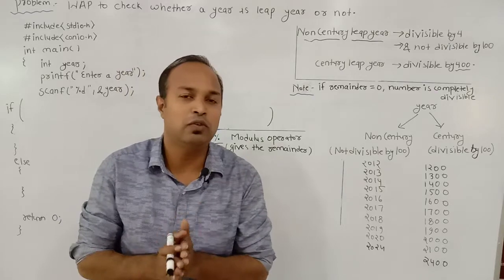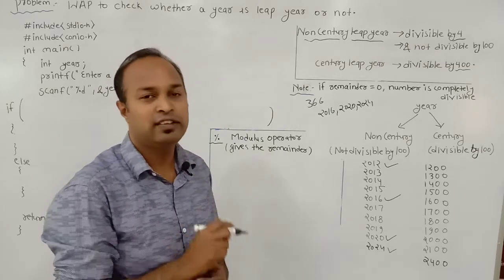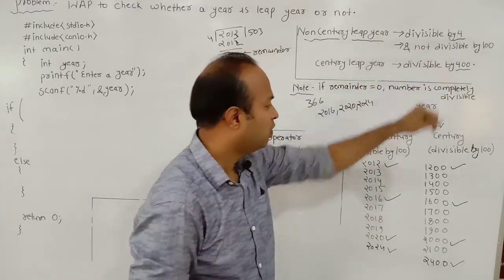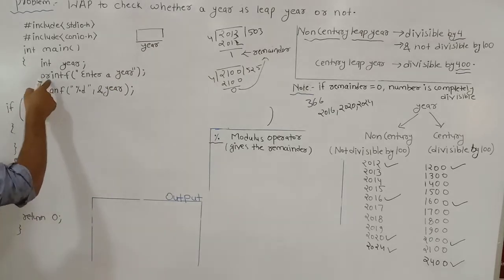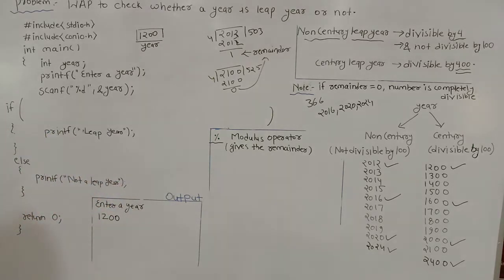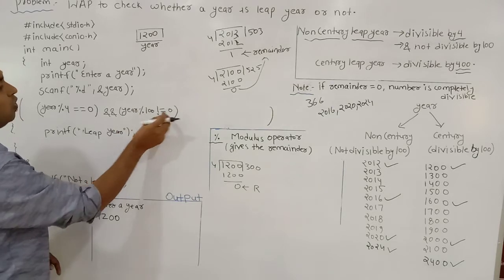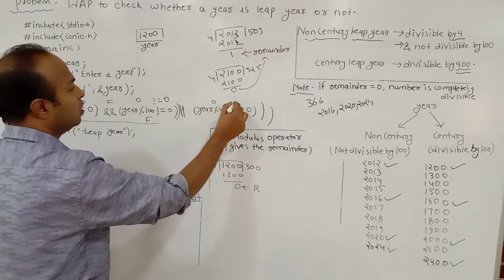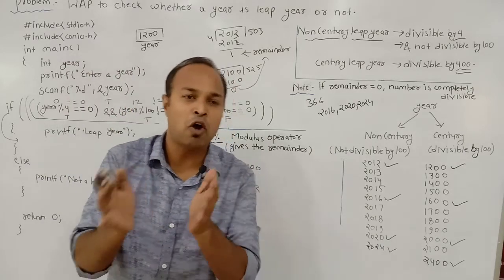if-else Question-2, Leap Year Program in C || Find Leap Year in C Program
In this video we study about
if-else program in C
or
 Leap Year Program in C
or
Write a program to find check whether a year is leap year or not.